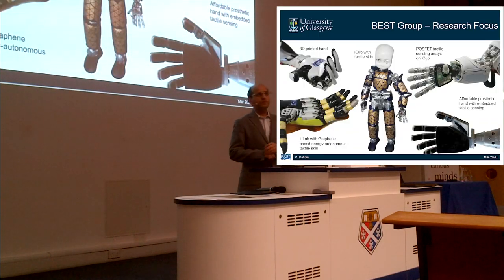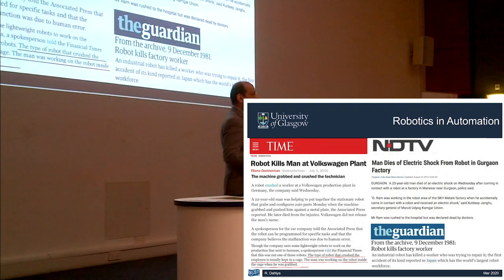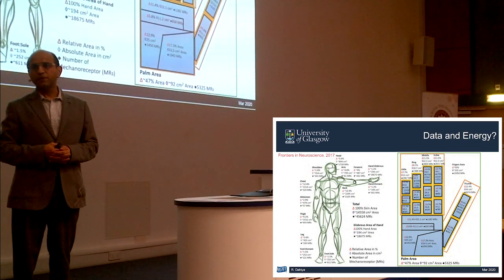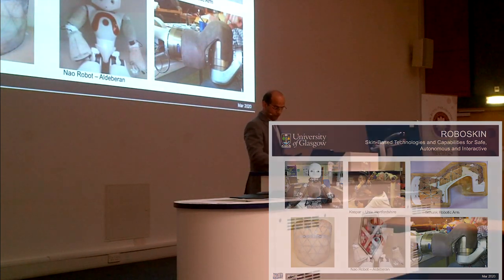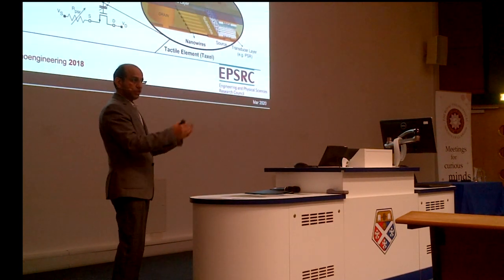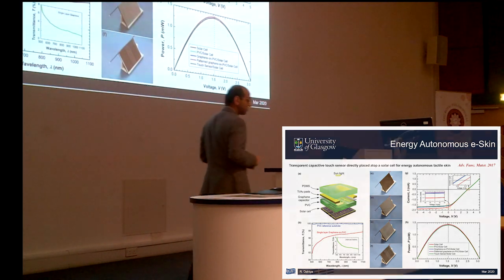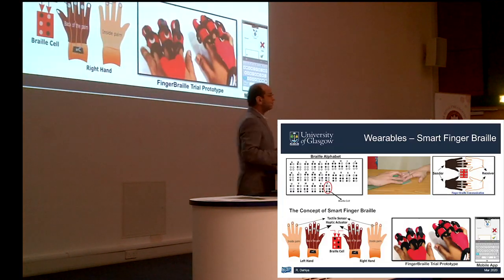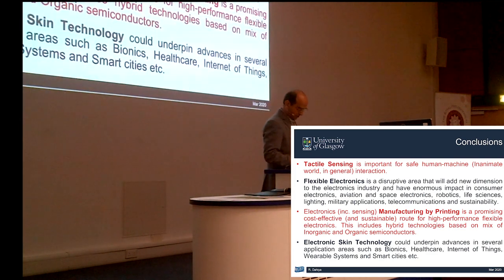Electronic Skin – From Humanoids to Humans, Prof Ravinder Dahiya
Electronic Skin, Humanoids, Prof Ravinder Dahiya

The  enhancements  in  the  performance  of  electronics  over  the  last  50  years  have  revolutionized  our  lives  through fast computing and communication. But the performance alone is insufficient as evident from the limitations of current electronics in several emerging applications such as wearables, robotics and healthcare. Often  these  applications  require  sensors,  actuators  and  electronics  to  conform  to  3D  surfaces,  which  calls  for innovative strategies to integrate or embed the electronics in unconventional substrates such as plastics, papers and soft and squishy elastomers. This lecture will present some of the methods the research community is exploring to address these new multidisciplinary requirements and how we are exploiting them to develop energy autonomous tactile or electronic skin for robotics and prosthesis. Briefly, the lecture will also present how, with tattoo-like smart skin patches, this cross-cutting technology could empower people to monitor their health and enable touch based communication.
Ravinder  Dahiya  is  Professor  of  Electronics  and  Nanoengineering  at  University  of  Glasgow.  His  group, Bendable Electronics and Sensing Technologies, BEST conducts fundamental research on high-performance flexible  electronics  for  development  of  electronic  skin  and  its  application  in  robotics  and  wearables.  Prof. Dahiya has published more than 300 research articles, 4 books, and 15 patents submitted/granted. He has led many international projects funded by industry and research councils. Prof. Dahiya is Fellow of IEEE.LINKS